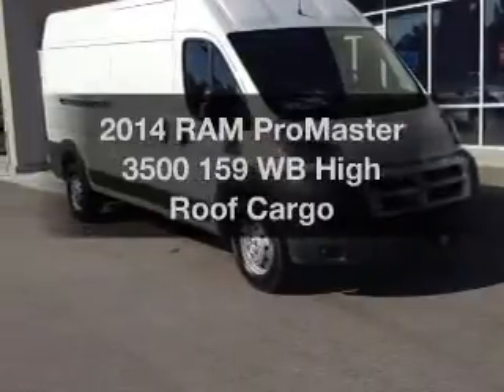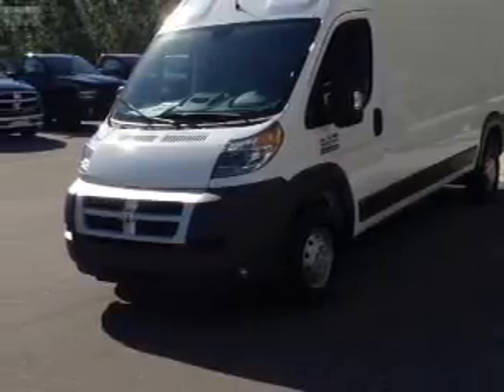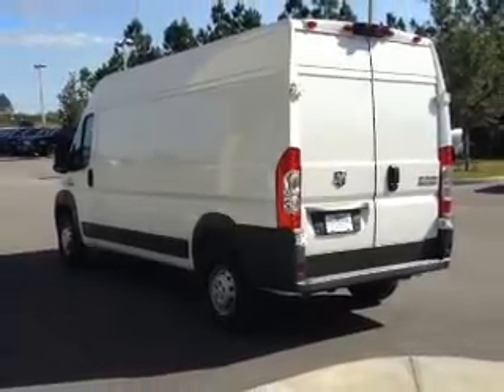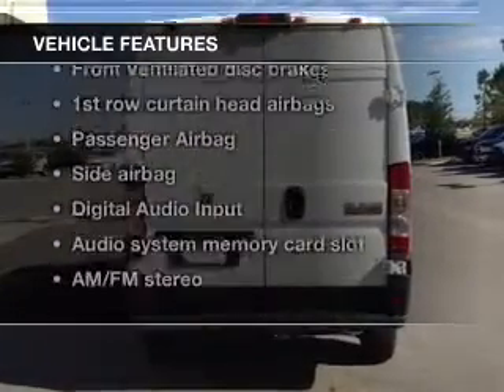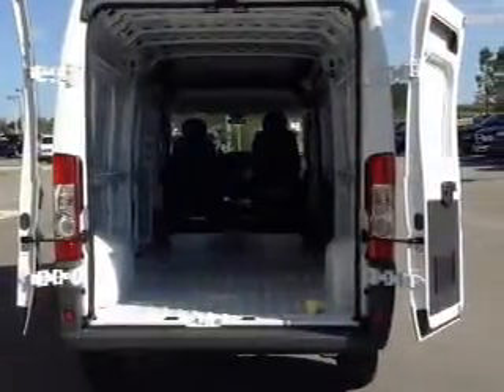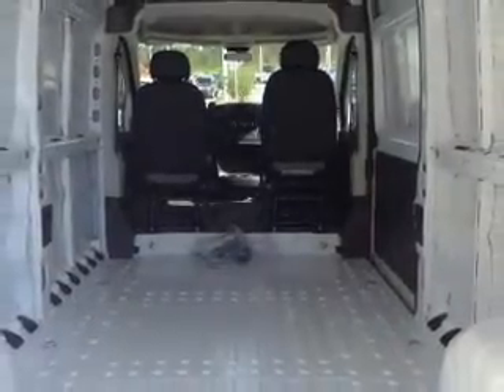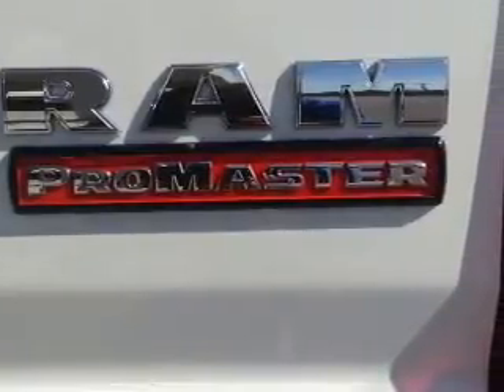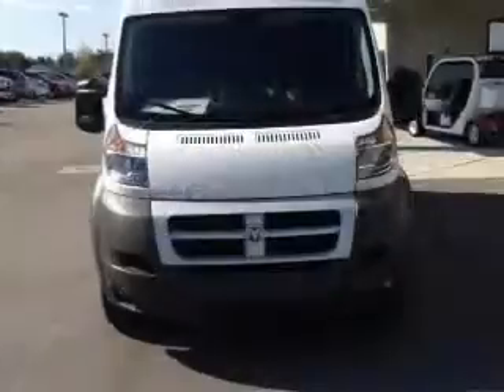2014 RAM ProMaster 3500 - Davenport FL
Year: 2014
Make: RAM
Model: ProMaster 3500
Trim: 159 WB High Roof Cargo
Engine: 3.6 liter 6 cylinder 24 valve
Transmission: Automatic
Color: Bright White Clearcoat
Mileage: 12
Address:
42650 US Hwy 27